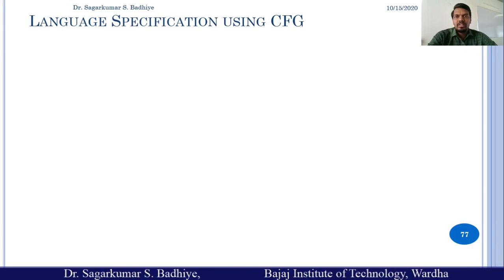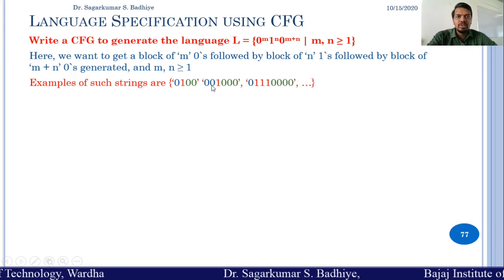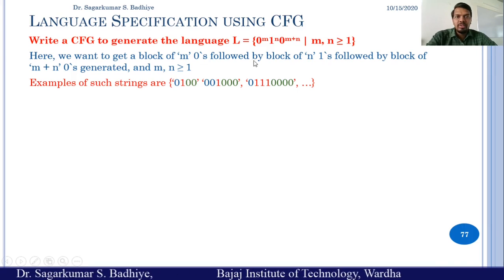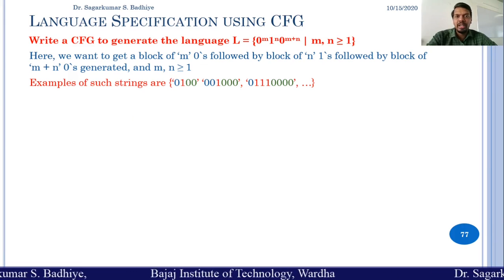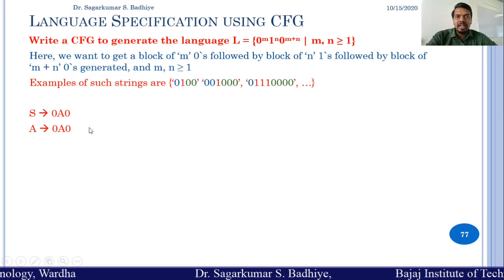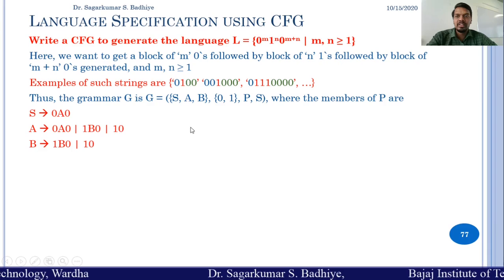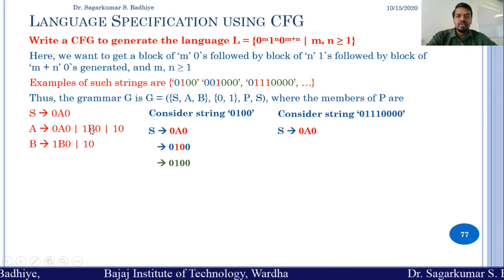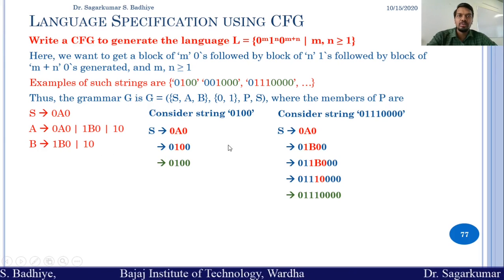2-12 Language Specification of CFG example 2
In this video, I have explained how to write a context-free grammar for a particular context-free language. Here an example on cfg for generating language L = {0^m1^n0^m+n | m, n ≥ 1}